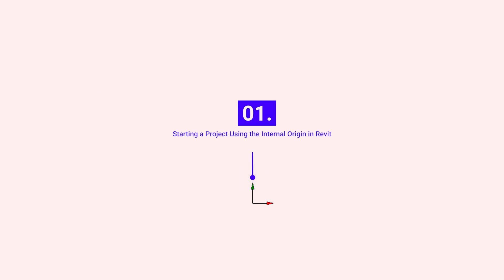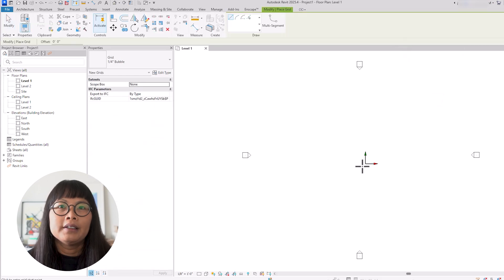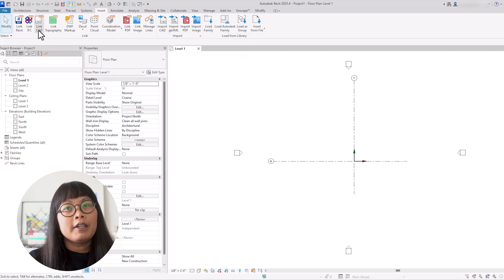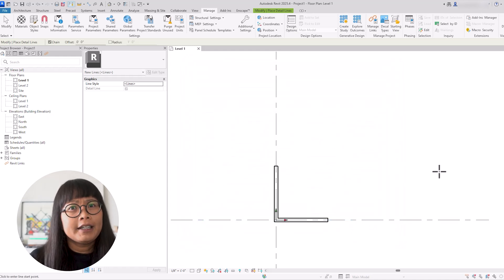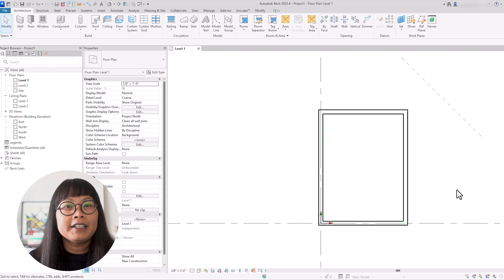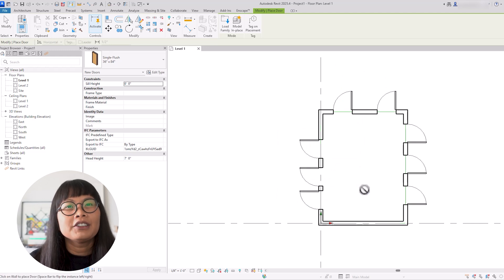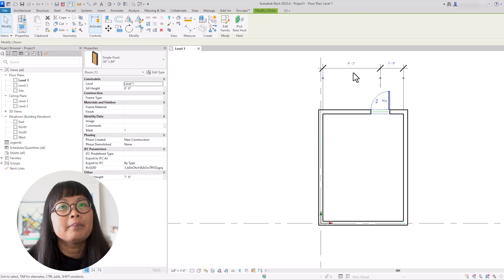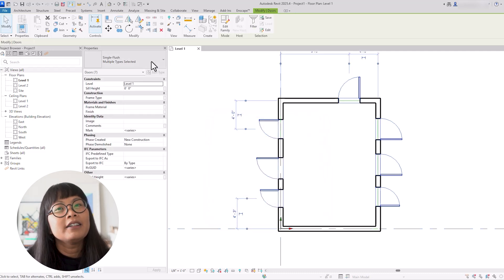10 Revit Tips & Tricks I Wish I Knew Sooner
In this video, I'm sharing 10 essential tips I wish I had known when I was starting out.  Like many of you, I spend a lot of my time working in Revit—especially early in my career.  Whether you're a beginner or a seasoned pro, you'll find something here to help you work smarter, model better, and take your Revit skills to the next level.

I’m Vlanka, principal of VERB/. I also teach architecture at University of Southern California in Los Angeles, CA. This channel is an extension of my architecture practice.

Timestamps:
00:00 Intro
00:52 Starting a project using the internal origin
03:48 Link CAD instead of import
05:54 Use detail lines as guides
07:36 Use pick lines tool
08:22 The importance of align tool
09:14 Use create similar
09:57 Adjust wall location lines
11:26 Use temporary dimensions
12:16 Pin important elements
13:16 Use filter selections
14:12 Bonus